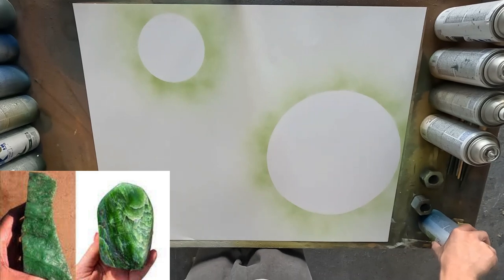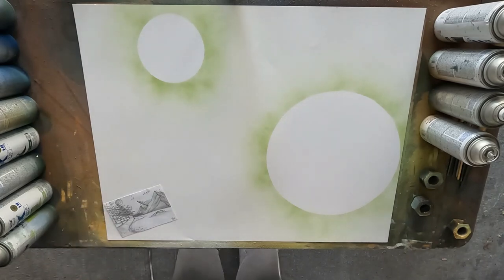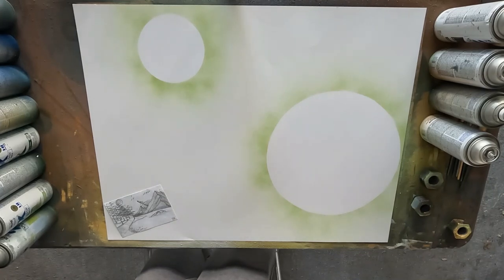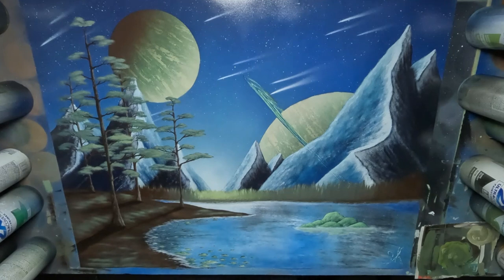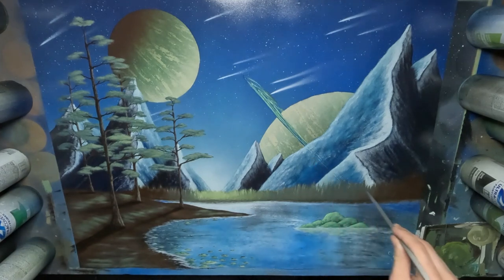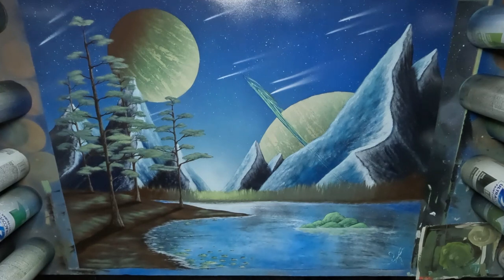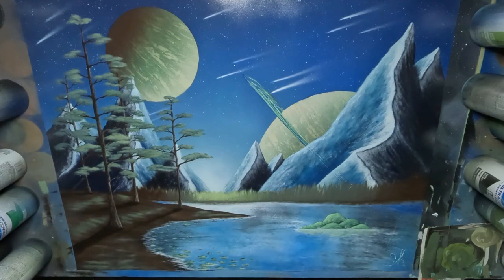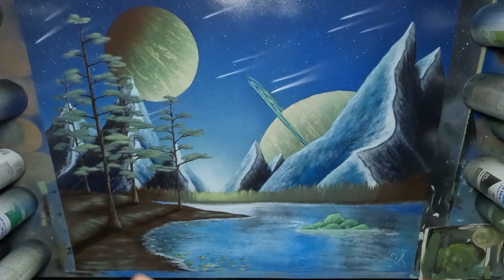Icy Taiga Spray Painting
I hope all of you are enjoying the new editing, subtle as it may be. I plan to do more educational videos one day, but that would mean a longer wait for new videos as they would take longer to produce. This painting took quite some time and effort, but I plan to make more and more elaborate paintings to further challenge myself, let me know what you think about all of that.

If you have enjoyed this painting session then feel free to subscribe to stay tuned for all of my uploads along with commenting your thoughts on the video and painting in the discussion below.